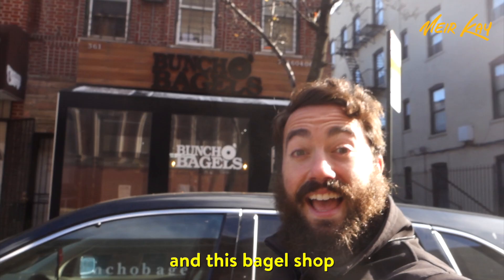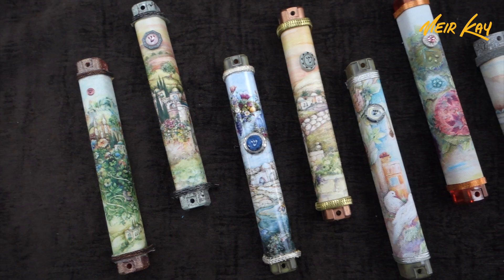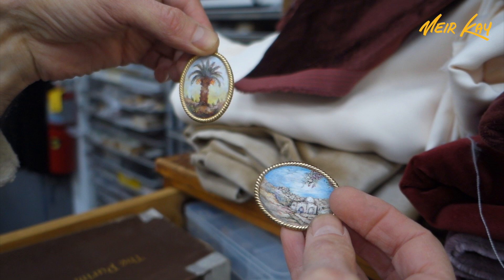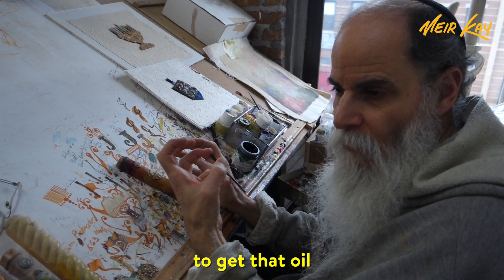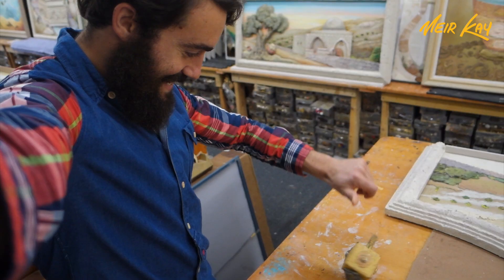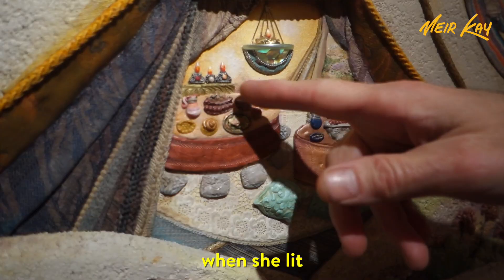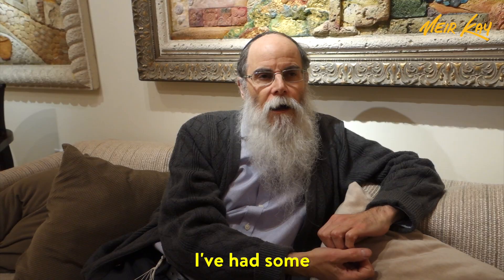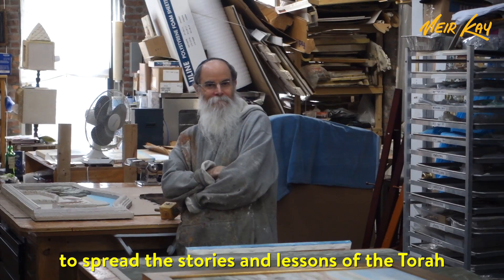THE JEWISH VAN GOGH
W. Somerset Maugham said, "Every production of an artist should be the expression of an adventure of his soul." We see this with the greats such as Picasso, Van Gogh and Michelangelo, but there is a little-known art category which we explore in this vlog - Chassidic Jewish Art. Michoel Muchnik from Muchnik Arts aka. The Jewish Van Gogh takes us on an intimate tour into Chassidic Jewish Art teaching us through his unique style and the meanings behind the pieces he creates.

Say Hey!